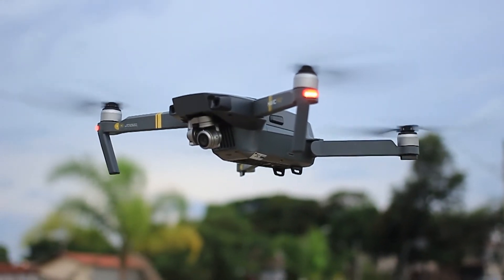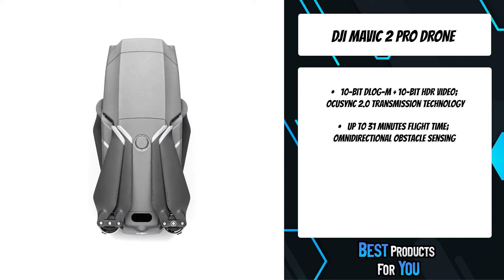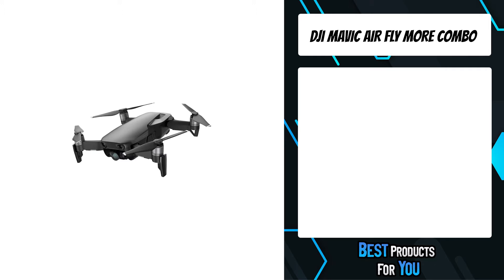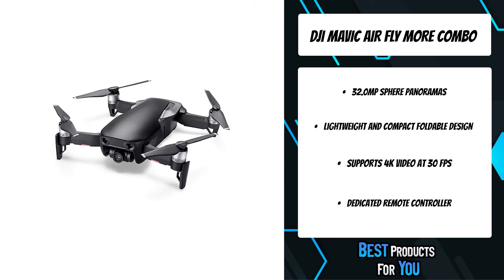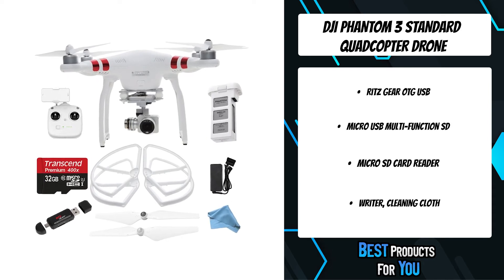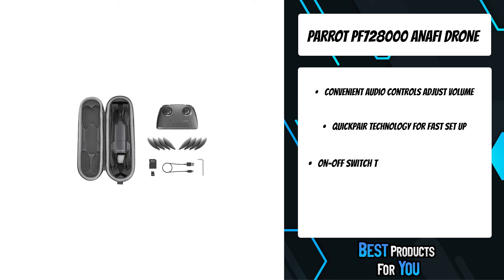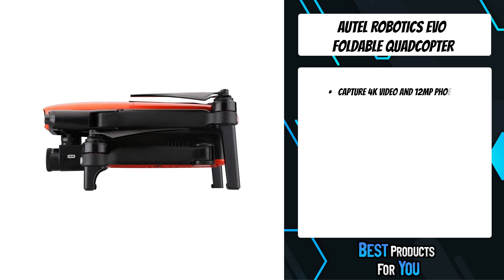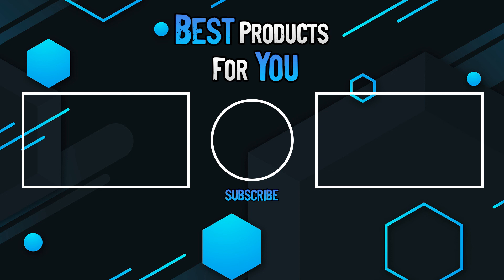TOP 5: Best Drone with Obstacle Avoidance in 2022!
5. DJI Mavic 2 Pro Drone (Amazon)
4. DJI Mavic Air Fly More Combo (Amazon)
3. DJI Phantom 3 Standard Quadcopter Drone (Amazon)
2. Parrot PF728000 ANAFI Drone (Amazon)
1. Autel Robotics EVO Foldable Quadcopter (Amazon)

Are you looking for the best Drone with Obstacle Avoidance? In this video we will show you the top 5 Drone with Obstacle Avoidance in 2022, including DJI Mavic 2 Pro Drone, DJI Mavic Air Fly More Combo, DJI Phantom 3 Standard Quadcopter Drone, Parrot PF728000 ANAFI Drone & Autel Robotics EVO Foldable Quadcopter.